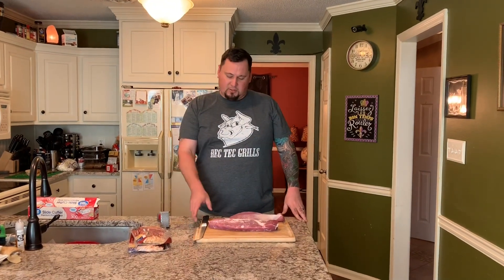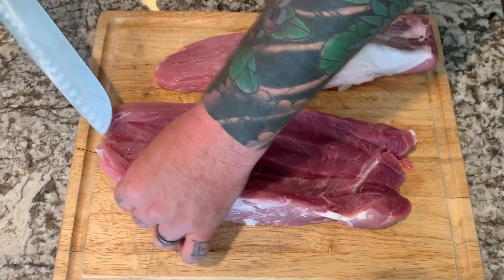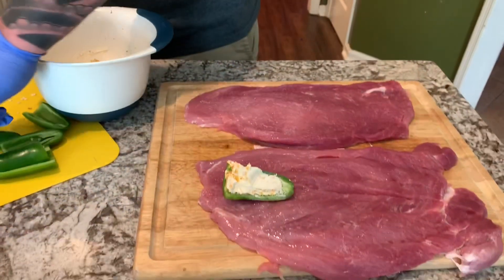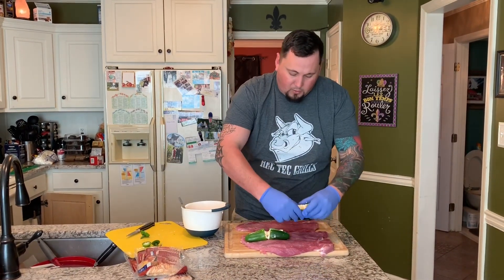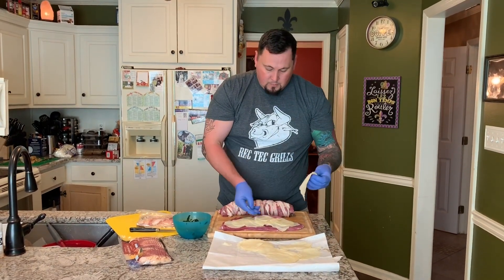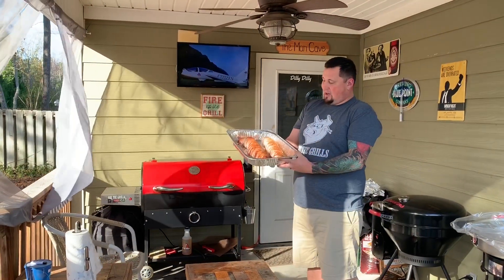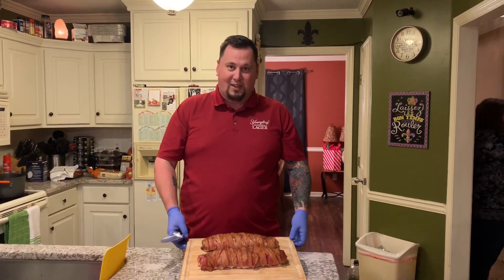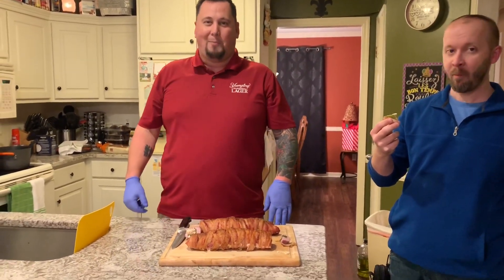Smoked Pork Tenderloin Stuffed with jalapeños and cream cheese and spinach and provolone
Smoked Pork Tenderloins one stuffed with jalapeños and cream cheese and the other with spinach and provolone. Cooked on the RecTec 680.